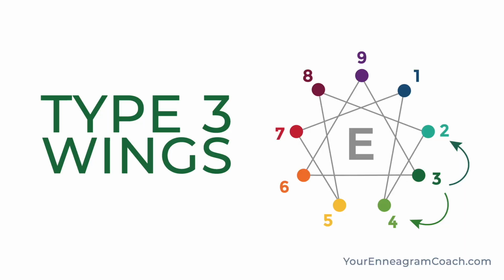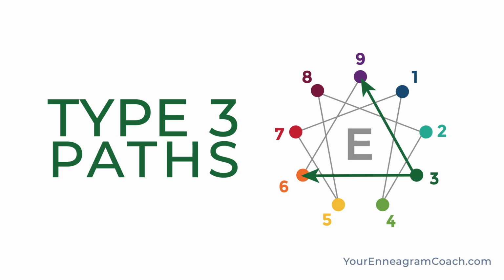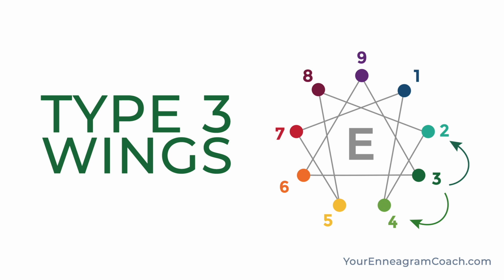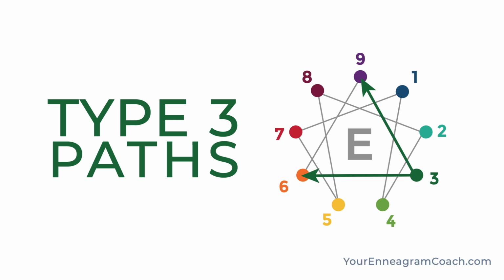Enneagram Type 3 Explained: Panel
Beth and Jeff have a conversation with two Type 3s, Dr. Alison Cook, co-author of Boundaries for Your Soul and Neal Samudre, Chief Marketing officer at Your Enneagram Coach.

Press play now to be entertained and educated as our guests open up about the inner life of an Enneagram Type 3.

New to the Enneagram?

Chapter Markings:
00:00 - Introduction Enneagram Type 3 Episode
03:42 - Meet Neal and Alison
11:13 - Type 3 Personality Type Overview
13;34 - Type 3 Core Motivations
20:42 - Type 3 Beloved Child & Wounded Child
34:18 - Type 3 Wings
51:35 - Type 3 Connecting Paths
01:11:33 - Type 3 Enneagram Internal Profile (EIP)

Type 3s are the Successful Achiever. In this episode, you’ll see that Type 3s share the same Core Motivations in achieving high status for admiration and respect. But each person has a unique story and set of circumstances that cause various parts to show up in different ways according to their EIP (Enneagram Internal Profile).

Thank you to our guests, Neal Samudre (Type 3) and Dr. Alison Cook (Type 3).

Connect with Neal:
My book, Start from Joy, releases January 2023!

Connect with Alison:
Social Media- @dralisoncook
My new book "The Best of You: Break free from painful patterns, mend your past, and discover your true self in God" comes out 9/13

Preorder our new book, More Than Your Number, by Beth and Jeff McCord

Discover your Type, learn what it means, and transform your life with the Discovering You course

Learn how your Enneagram Type affects your marriage with Beth and Jeff’s book, Becoming Us

Accelerate your personal growth and spiritual renewal with The Enneagram Collection Journals